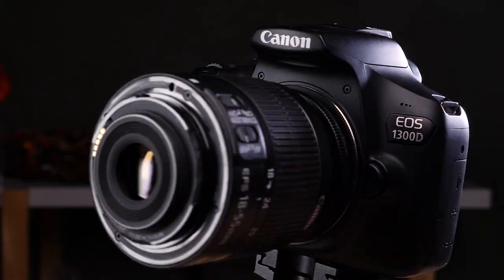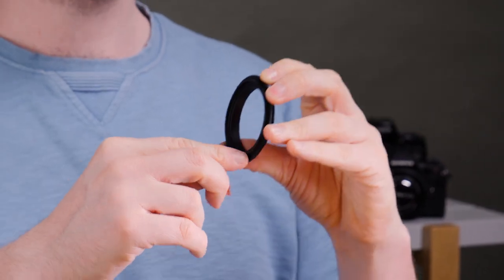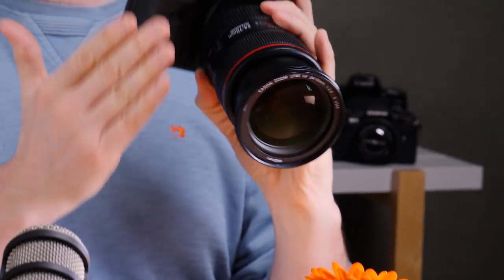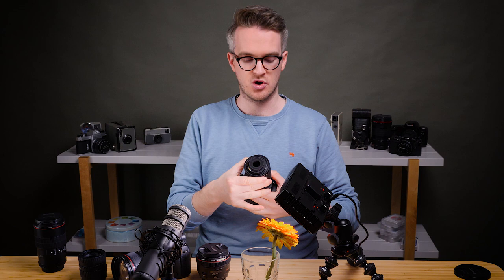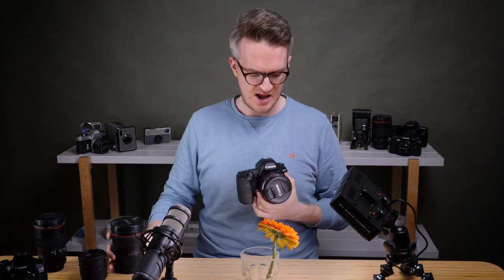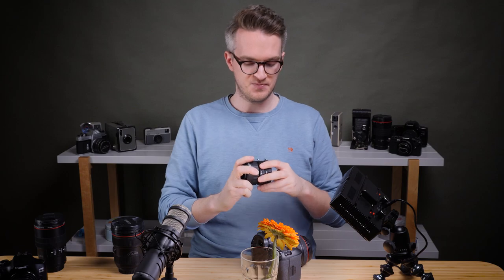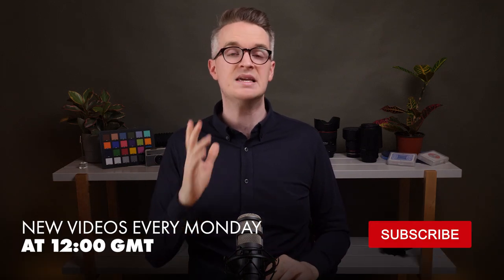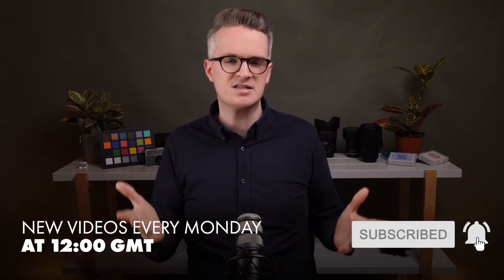3 Cheap Ways to Turn Any Lens into a Macro Lens | Macro Photography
You can easily get started with macro photography with nothing more than a $9 accessory. Want to know more?

- Reverse Lens Mount 52mm
- Reverse Lens Mount 67mm
- Canon eos 1300d+18-55mm lens
- 31 mm, 21 mm, 13 mm Extender with Electronic Transfer Points
- Raynox DCR-150 Snap-On Macro Lens